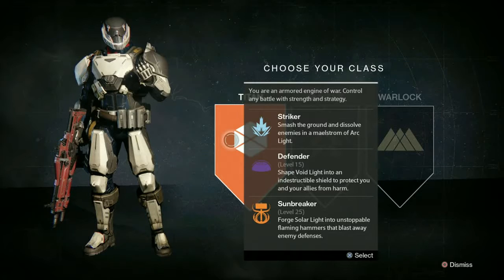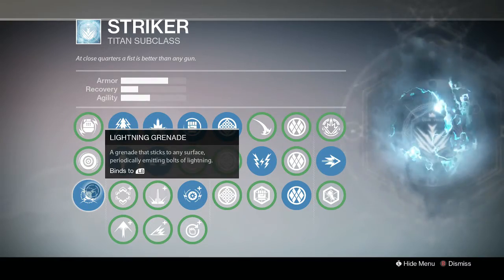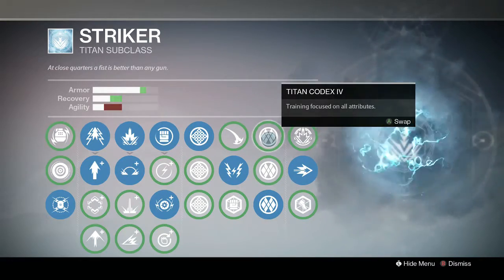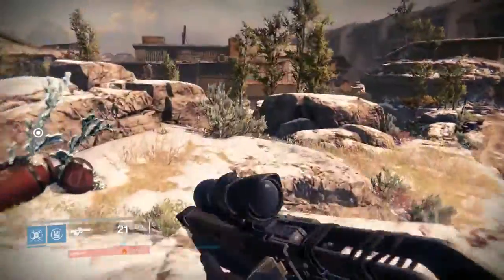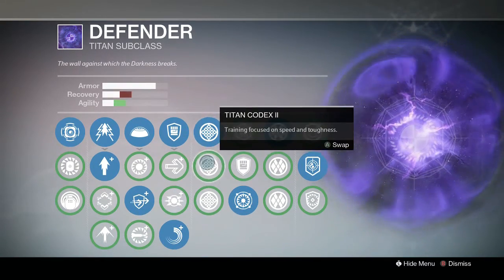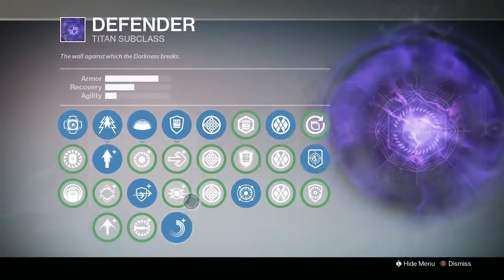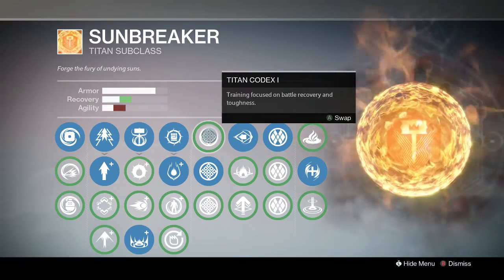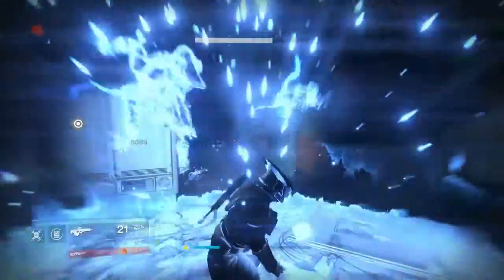Destiny Beginners Guide Part 2 | Titan Sub-classes